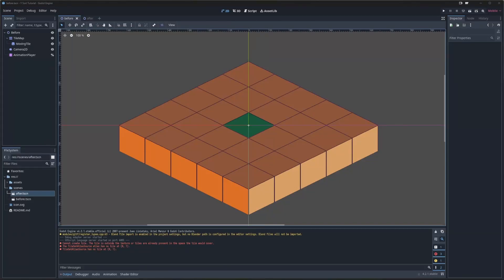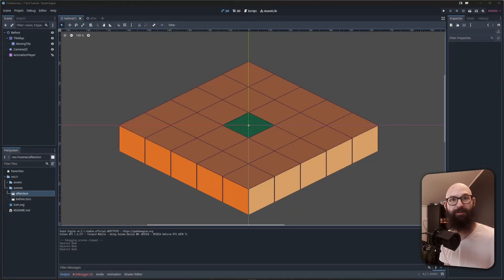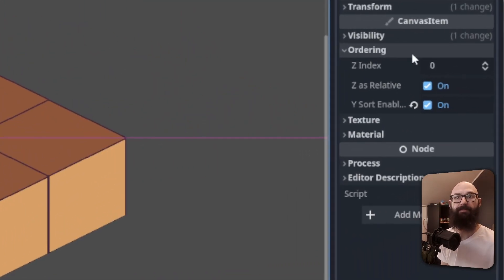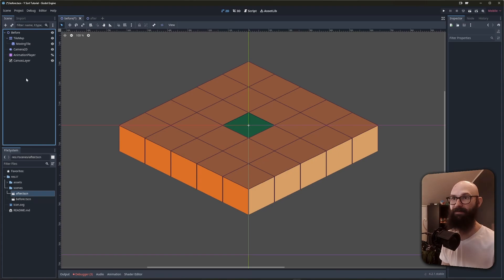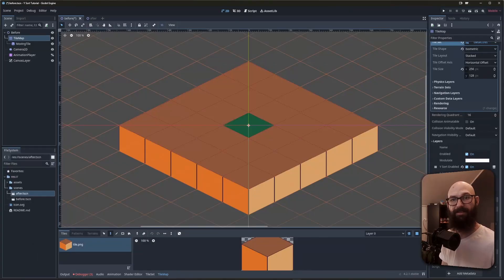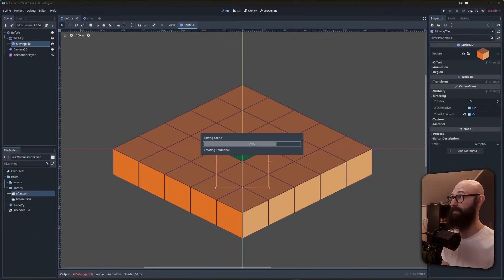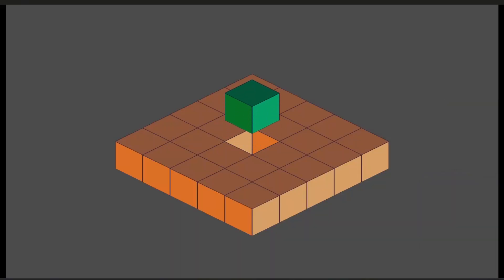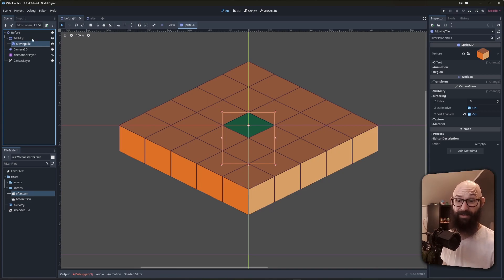Mixing Nodes and Isometric Tilemaps in Godot 4: Y Sort Tutorial